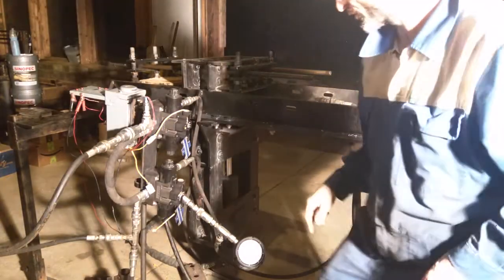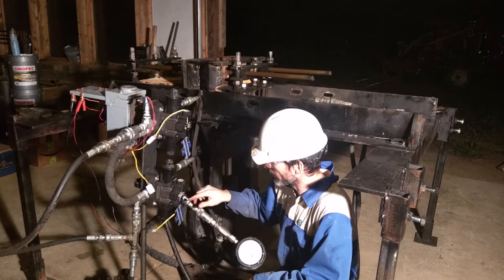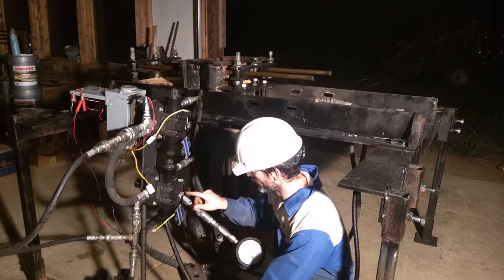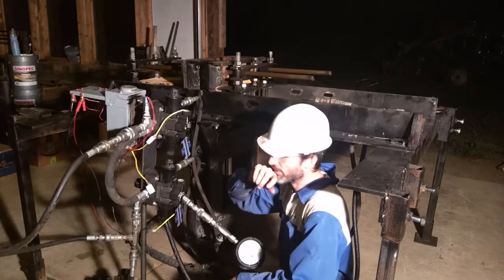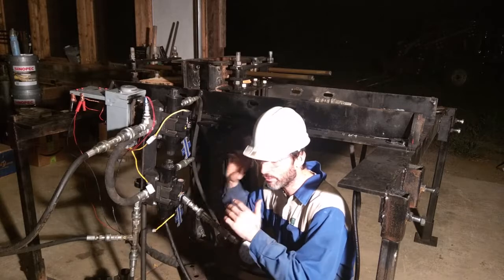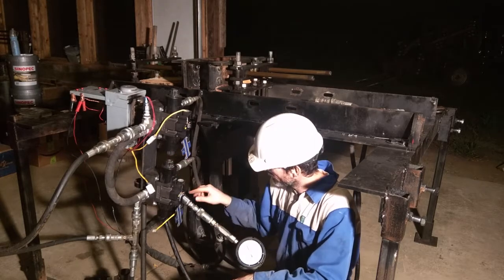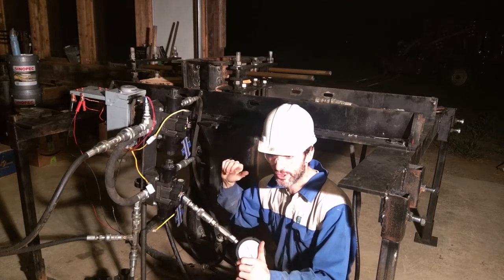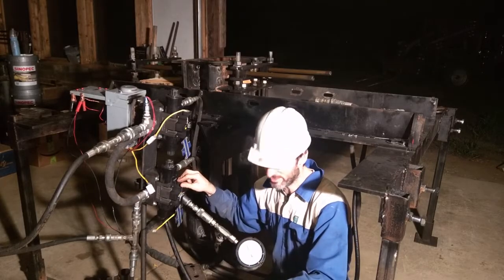CEB Press Solenoids - Troubleshooting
Solenoid is engaged. Ok. Until bypass valve engages. When solenoid is released, cylinder moves in the opposite direction, then stalls the engine. As if the pressure relief did not exist. What is going on?

Open center,  28 gpm, 3 position valve is used. 12VDC.